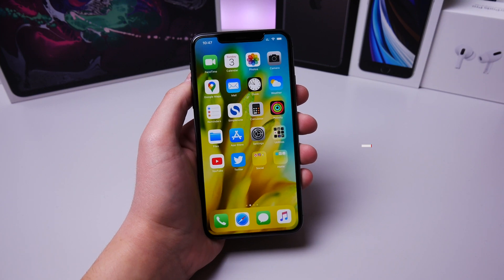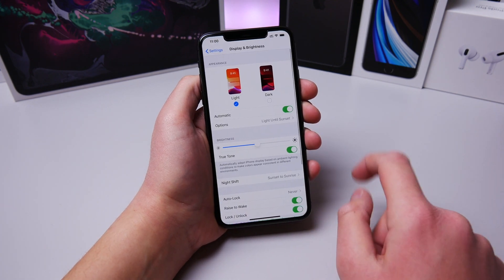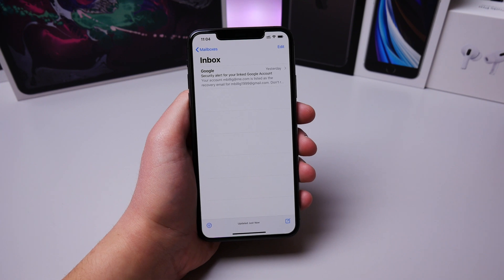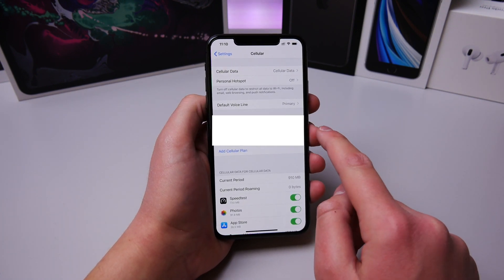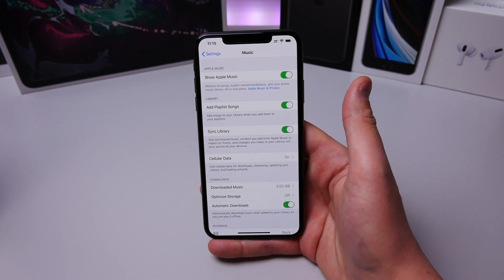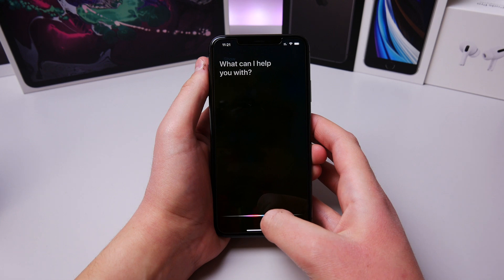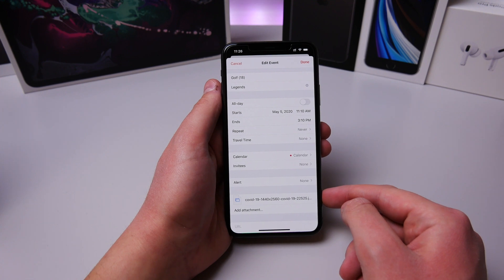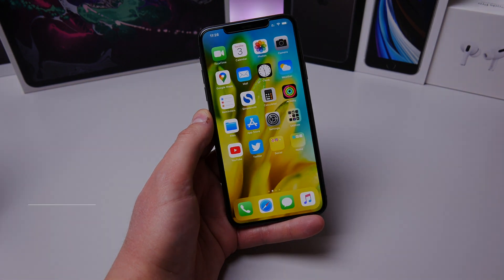21 iPhone Tips & Tricks!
These hidden iPhone tips are actually useful to help you use your iPhone more productively. Master your mobile device with these hidden Apple secrets and features that are locked away in the depths of your iPhone!